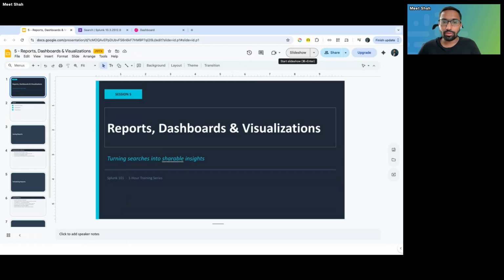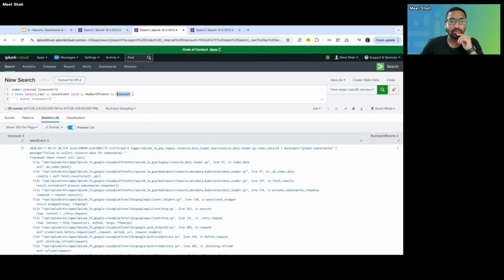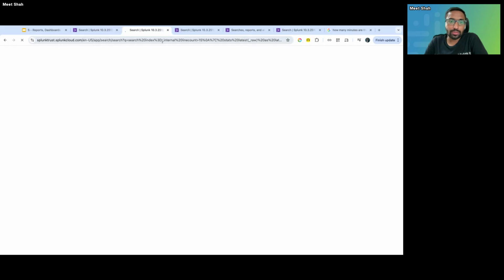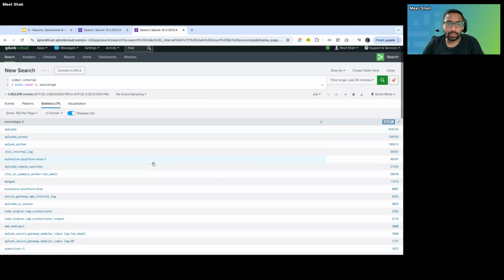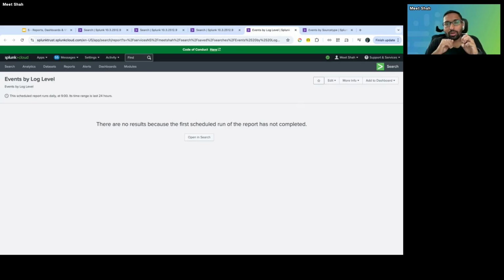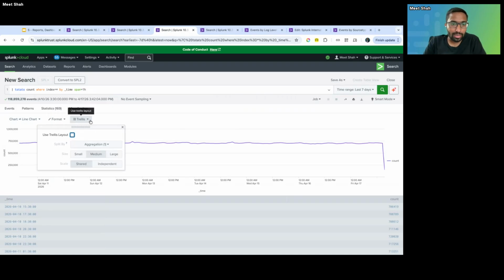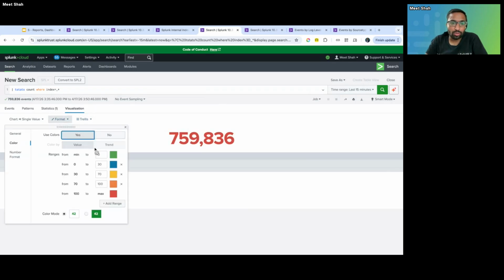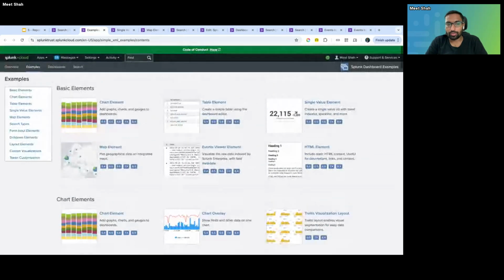Reports, Dashboards & Visualizations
This session introduces the creation of reports and dashboards in Splunk. You will learn how to visualize data using built-in tools and present insights in a structured format. The session highlights best practices for building clear and actionable visualizations.

Topics -
- Saving Searches and Reports
- Scheduling Reports
- Building Dashboards